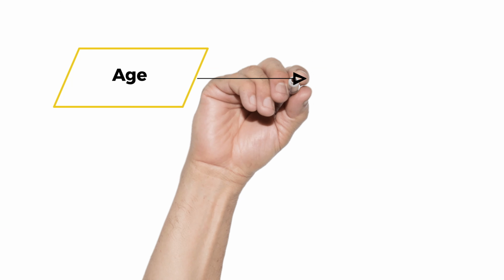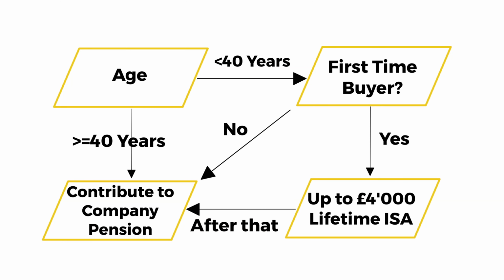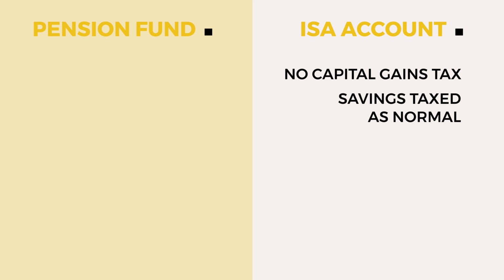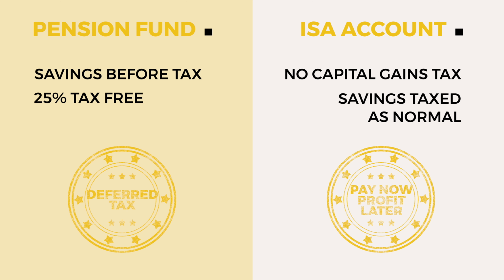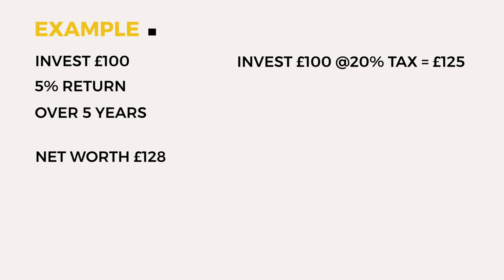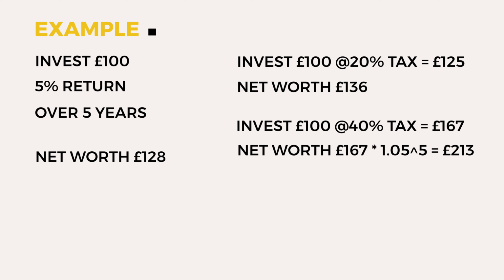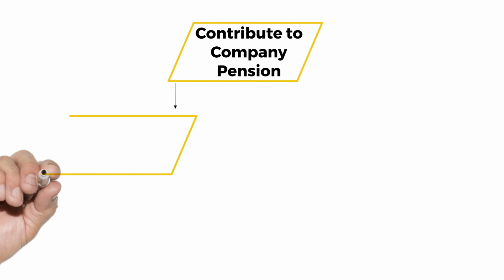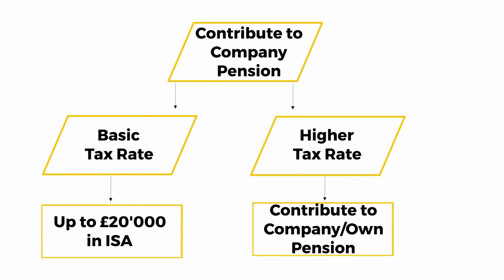UK Pension Guide: Choosing the right OPTIONS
In our 5 part UK Pension Guide we explore all questions from how much money we need to retire to selecting the right options and starting to invest in the right vehicles.

In this second episode of the series we look at all options you have to invest your pension and what selection criteria you can use.

Key elements of today's video
00:00 Introduction
01:36 Lifetime ISA and Basic Pension Contributions
03:47 Pension Funds Vs. ISA investment
05:15 Determining Your Optimum Vehicle (Example)
11:25 Summary
12:06 Next Steps and Preview of Next Episode

Inspired by a decision model in the airline industry, we explore the six steps required to come to the right decision for your personal pension planning. In future episodes we cover
- Part 3: How to decide on the right investment vehicle for you
- Part 4: Choosing the right platform and Act on your plan
- Part 5: Reviewing your pension periodically

► Selected content is licensed via Screenflow’s Stock Media Library.